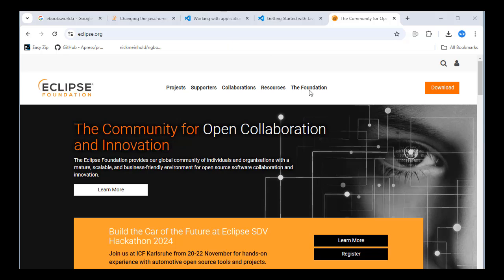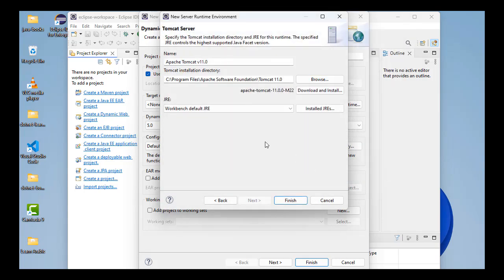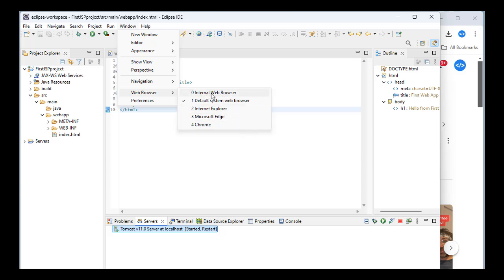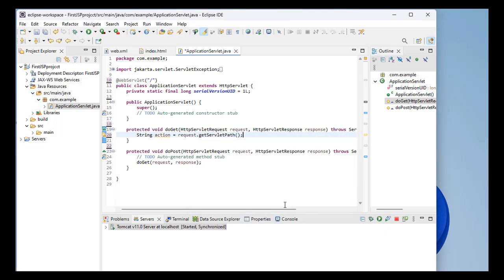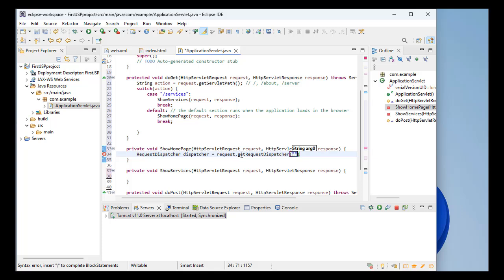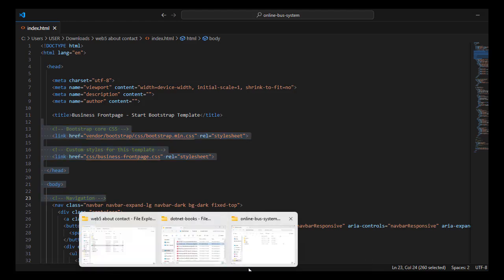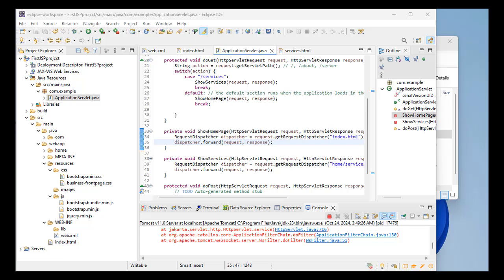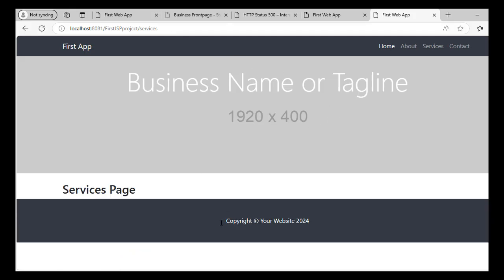Get started with Java Application Development in 2024 (Windows setup)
JSP Servlet Application Development
- Install Eclipse
- Install Apache Tomcat
- Install Apache Maven
- Link Eclipse to Tomcat Web Server
- Setup environment variables
- Create a sample JSP Servlet application